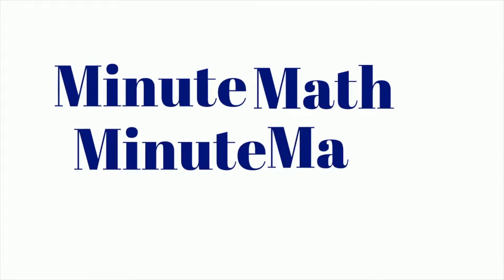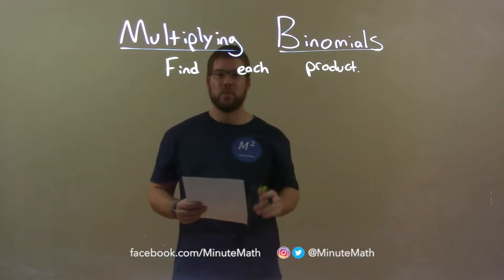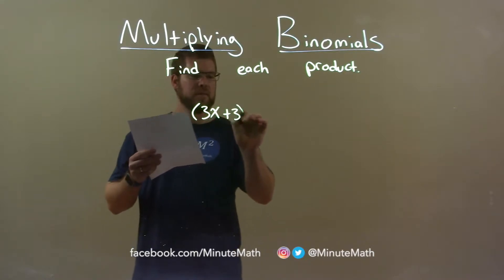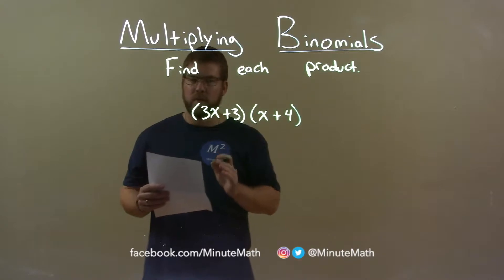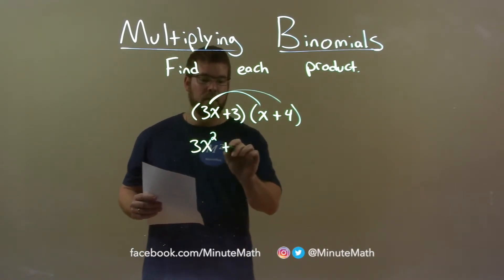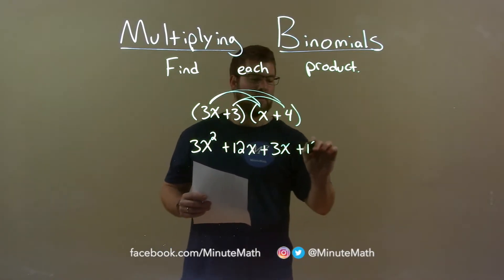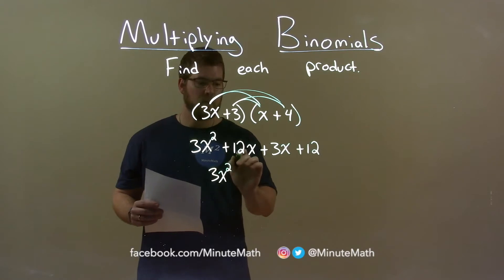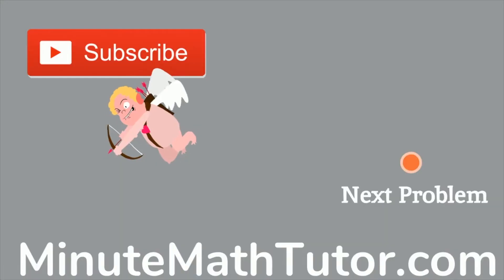Find the Product (3x+3)(x+4)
In this math video lesson on Multiplying Binomials, I find the product of (3x+3)(x+4).